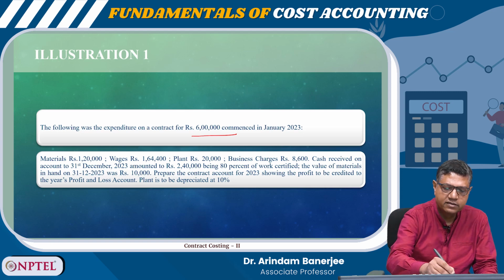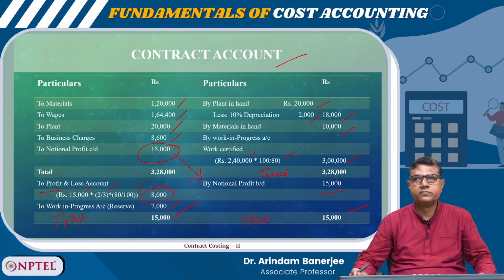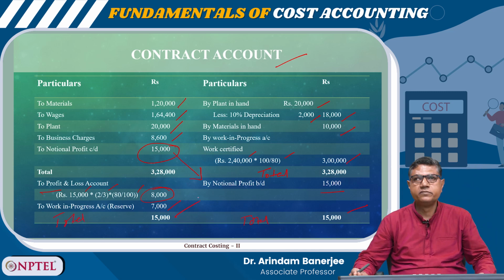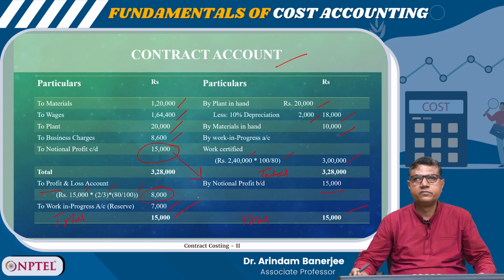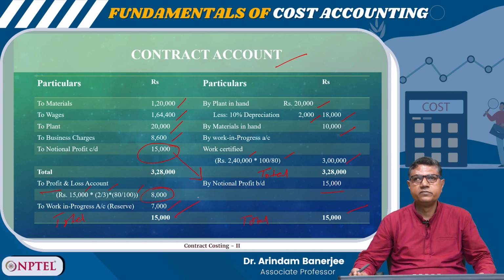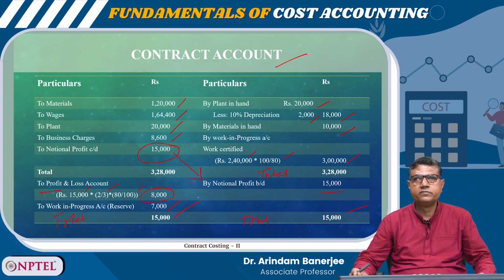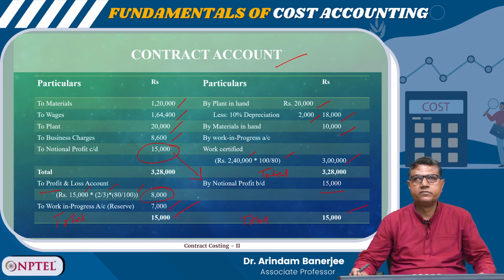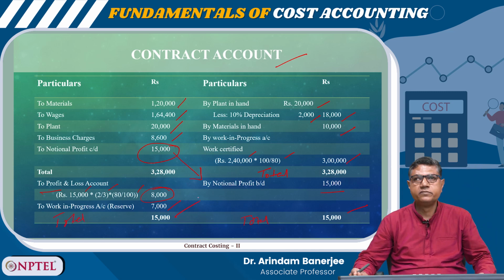NPTEL - Fundamentals of Cost Accounting :: Week 4 :: Contract Costing - Part II :: Swayam